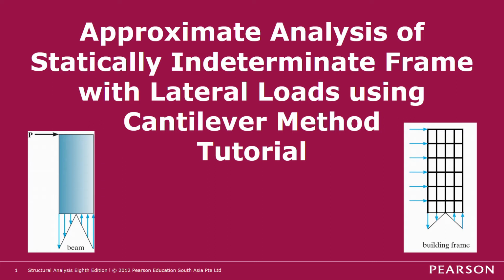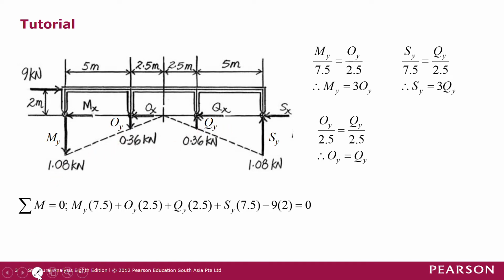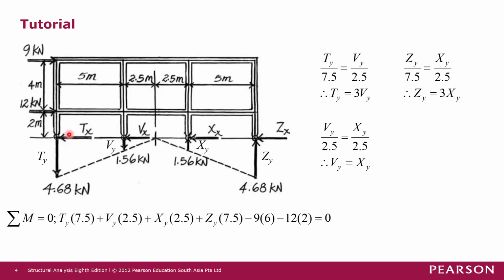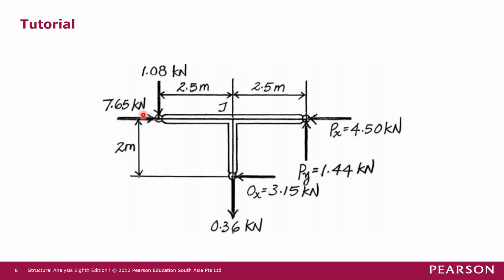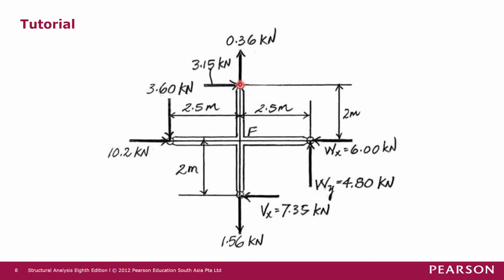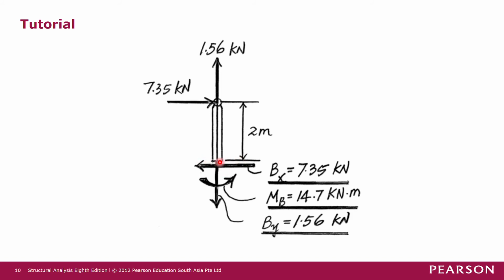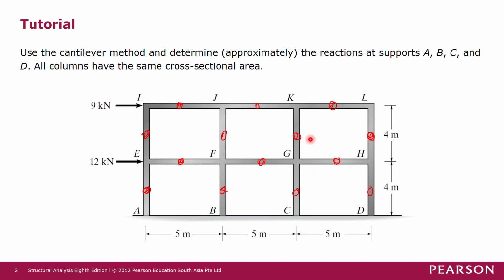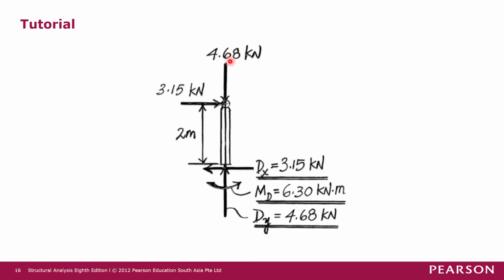Approx. Analysis of Statically Indeterminate Frame with Lateral Loads using Cantilever Method: Tut.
This is a tutorial solution of Approximate Analysis of Statically Indeterminate Frame with Lateral Loads using Cantilever Method.